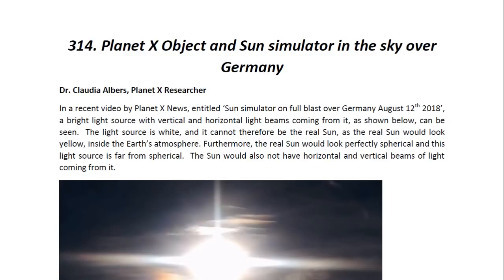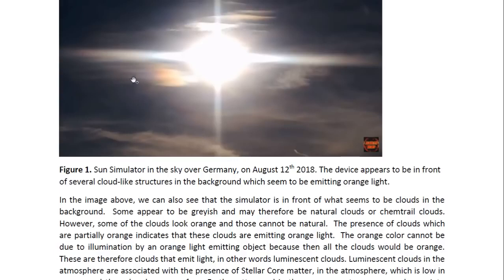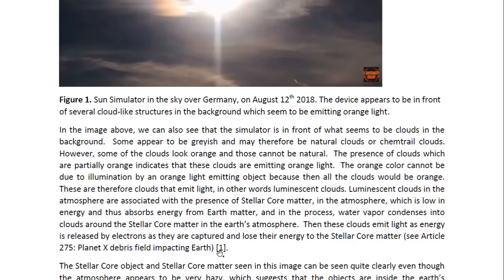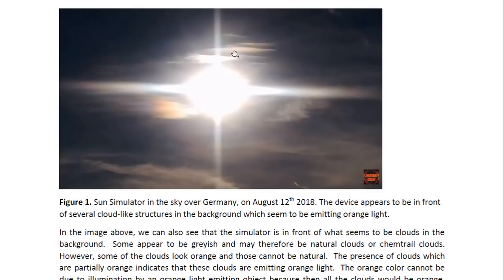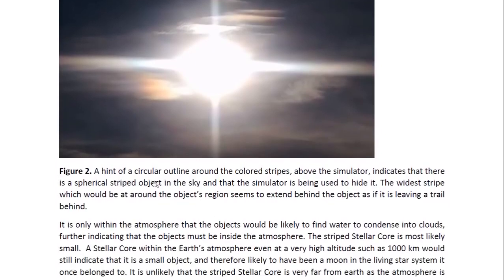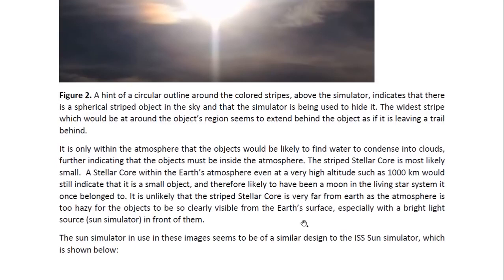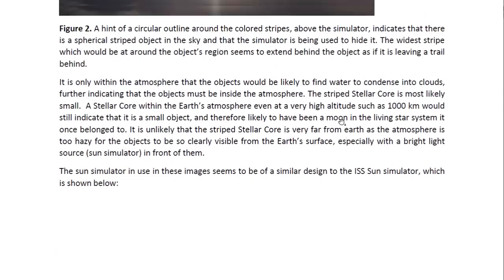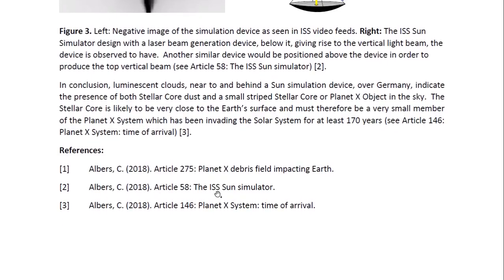PHYSICIST REPORT 314 PLANET X OBJECT AND SUN SIMULATOR IN THE SKY OVER GERMANY